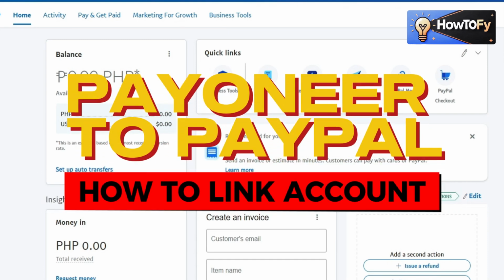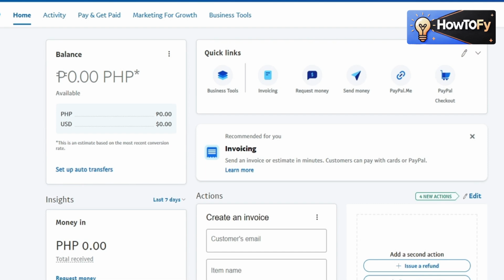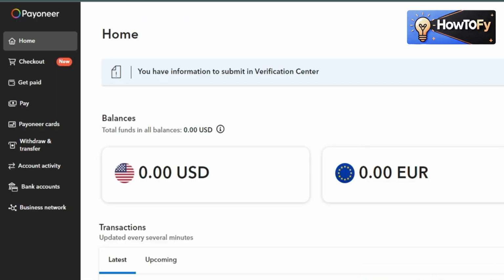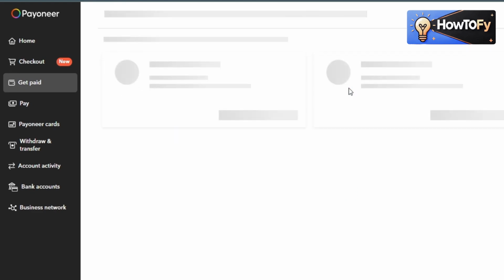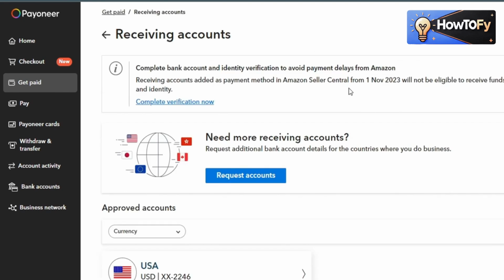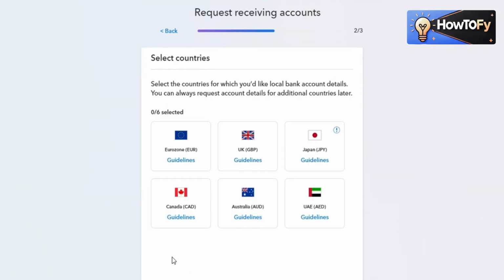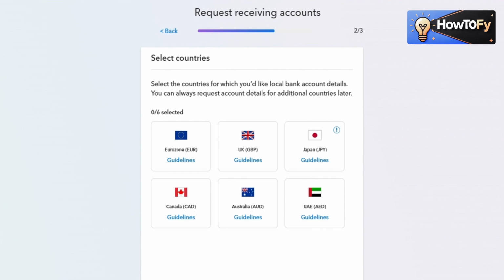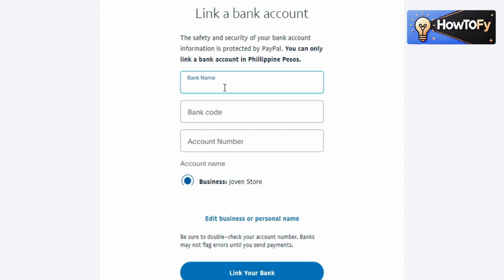How To Link Payoneer To PayPal (EASY!)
In this comprehensive, step-by-step guide, I've provided the guidance you need so you can easily link your Paypal to Payoneer